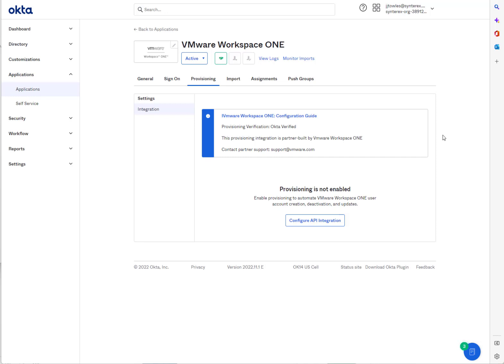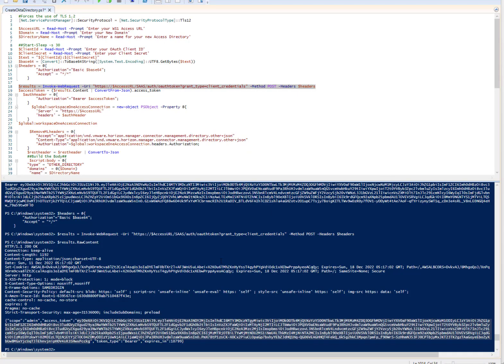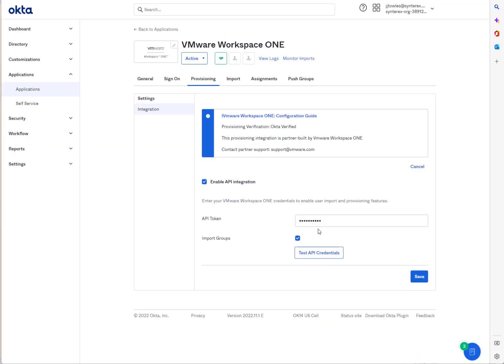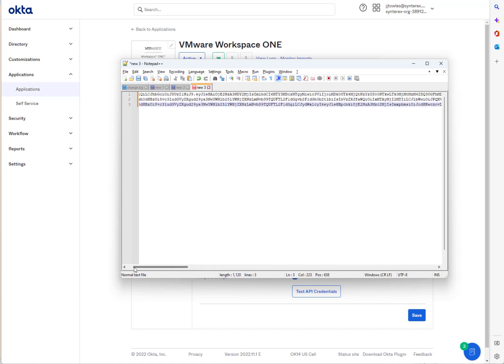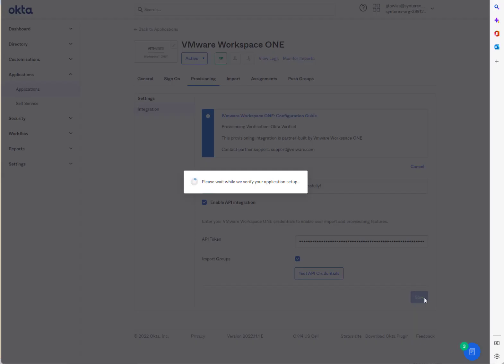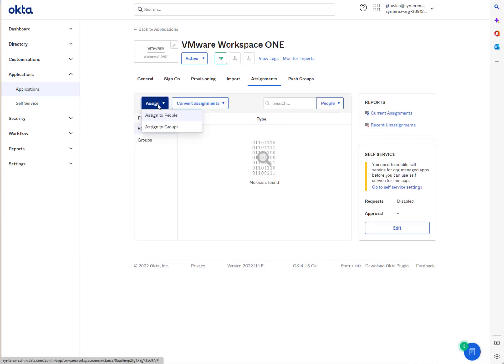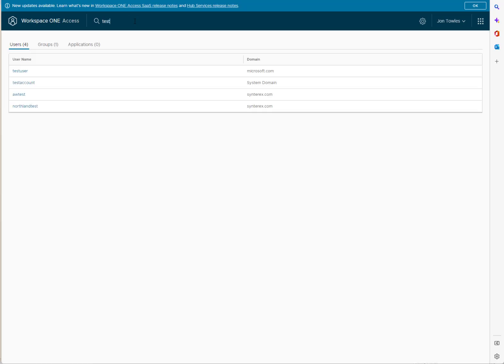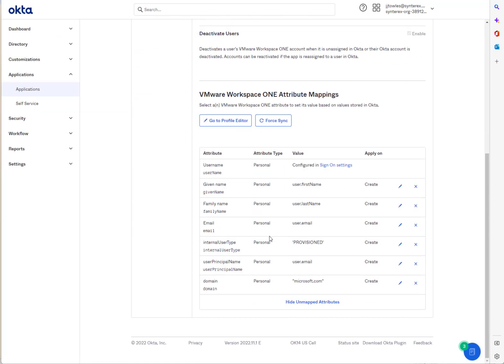Setting up the WS1 Application in Okta to JIT Provision to WS1 Access